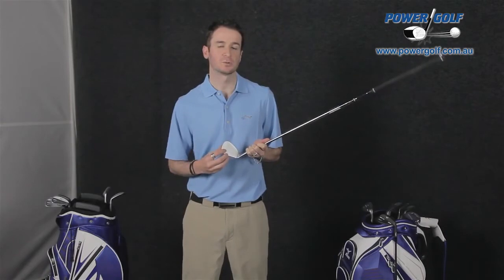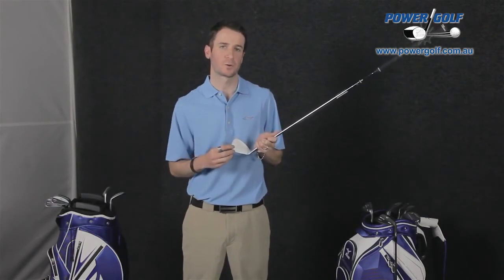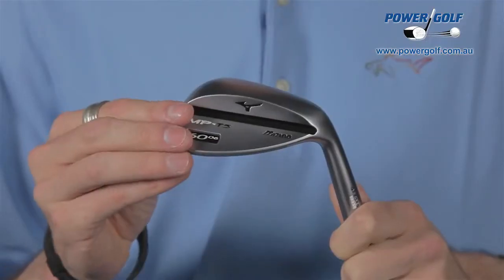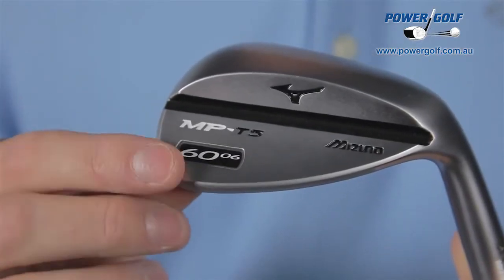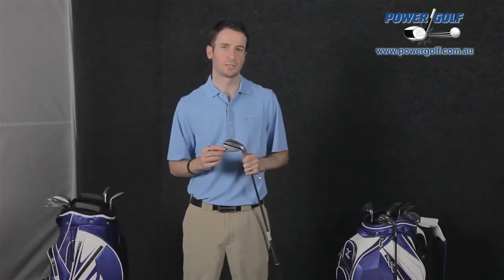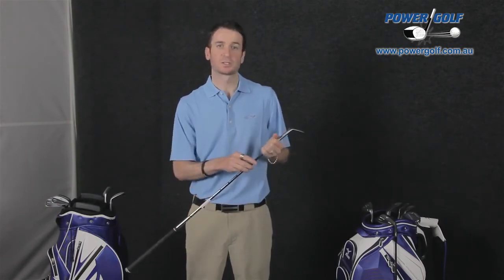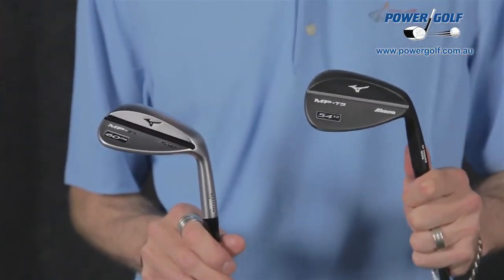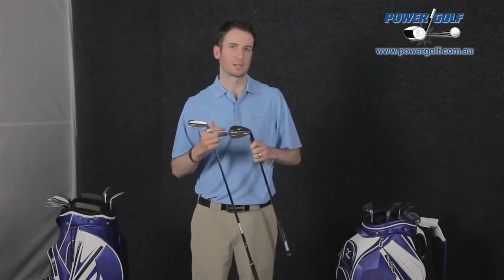Mizuno MP-T5 Wedge - A Closer Look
Nick Odze from Power Golf reviews the Mizuno MP-T5 Wedges. To find great golf specials on golf equipment go